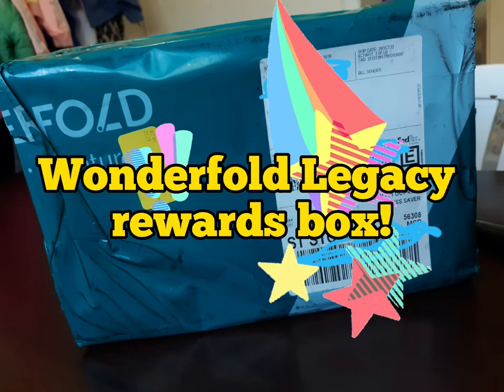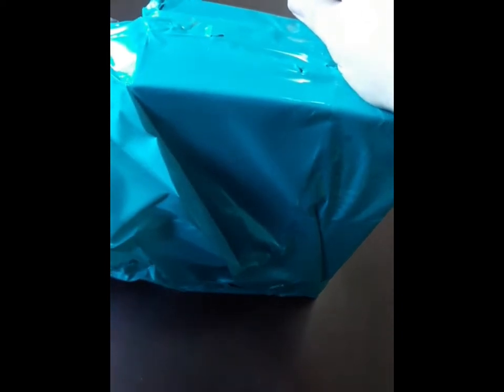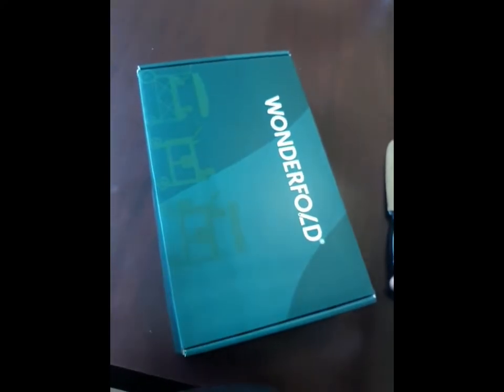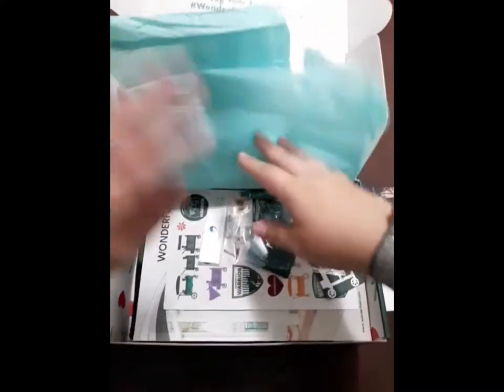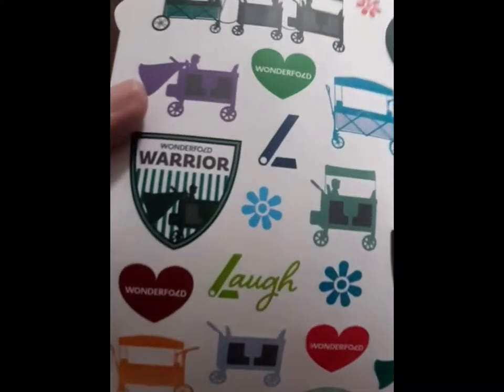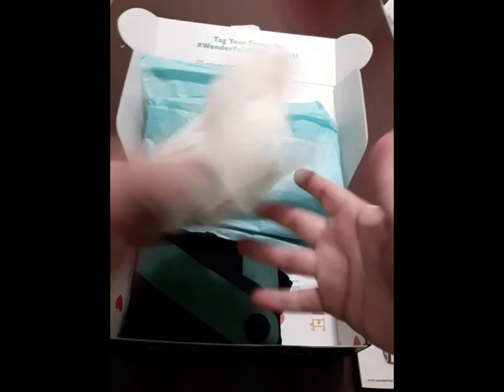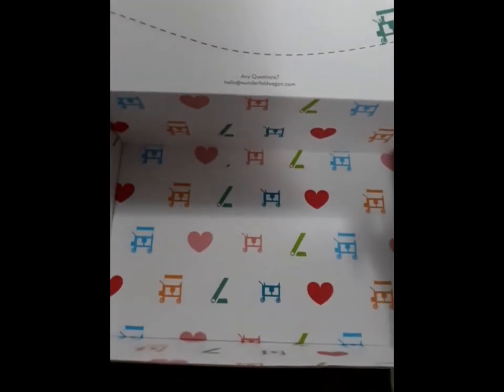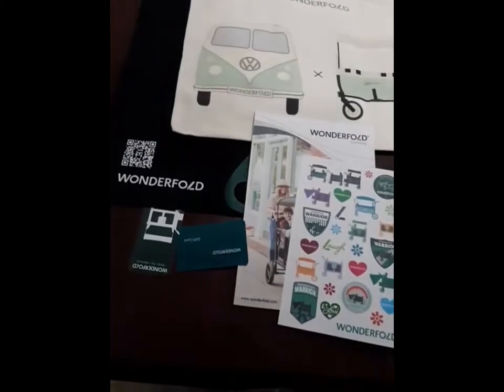Wonderfold Wagon Legacy Rewards Suprise Box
Wonderfold sent us a sweet box for those in the legacy rewards program in the luxe level. Open it with me.